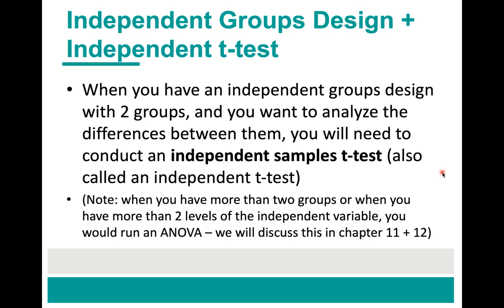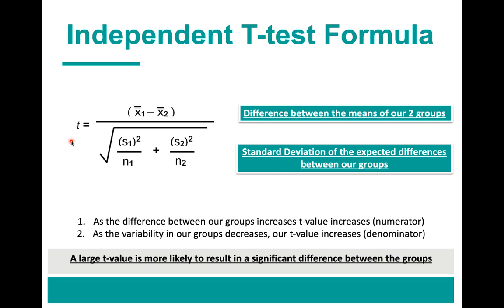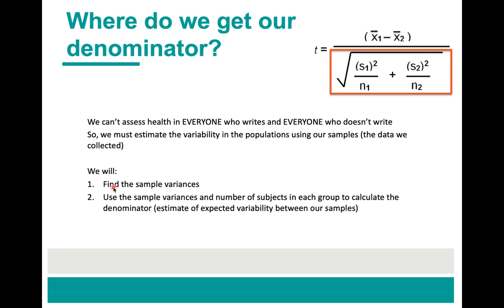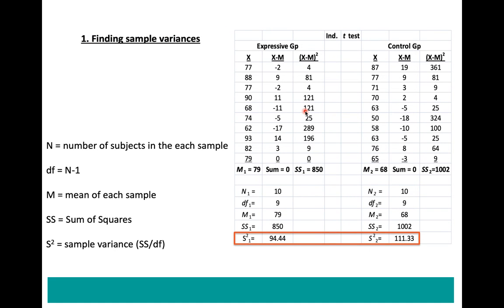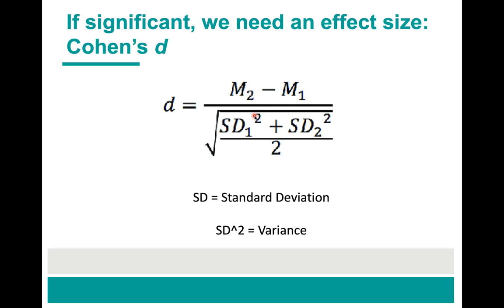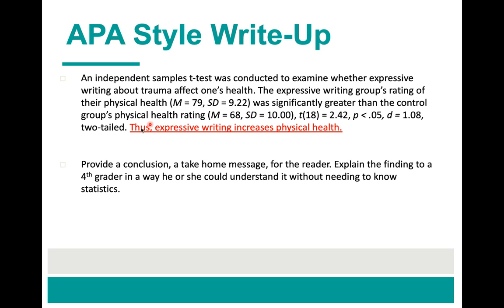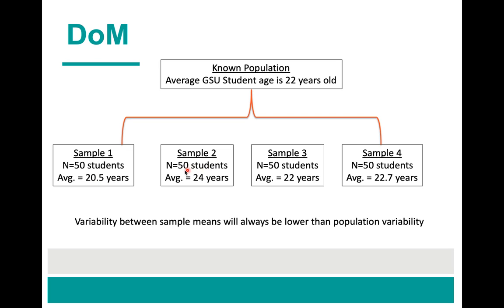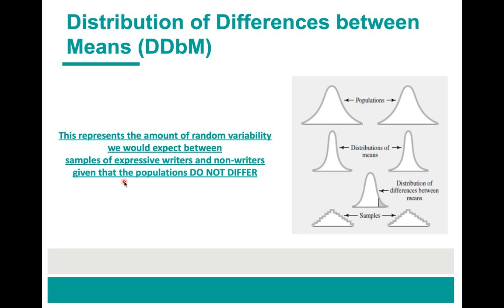3530-Independent T-Test Math Voiceover